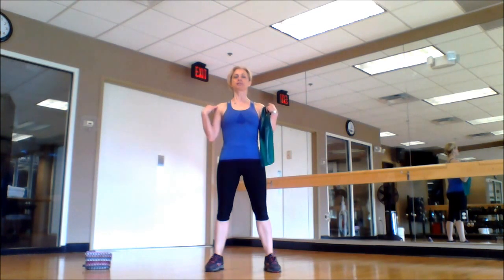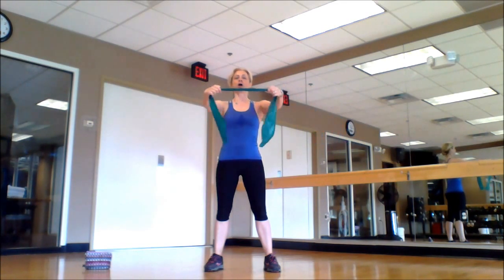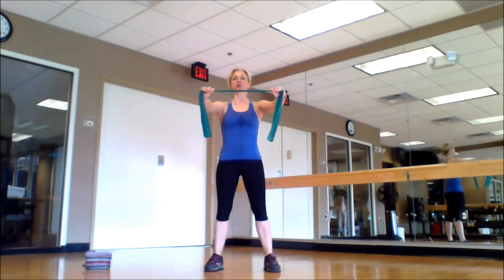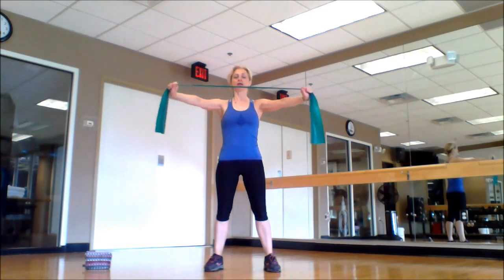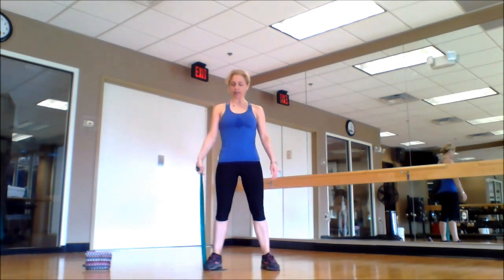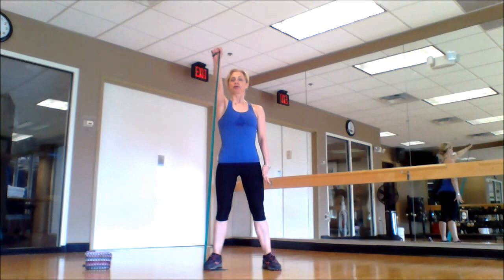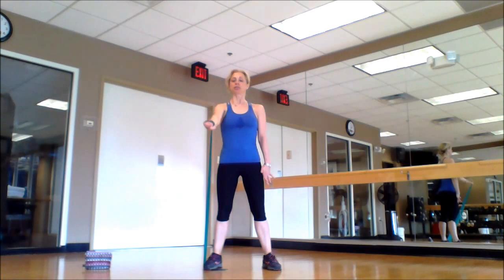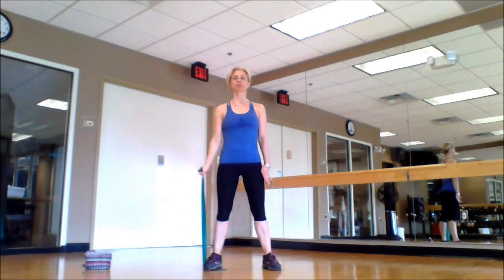Upper body workout with resistance band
Upper body makeup with resistance bands
Home//office/vacation